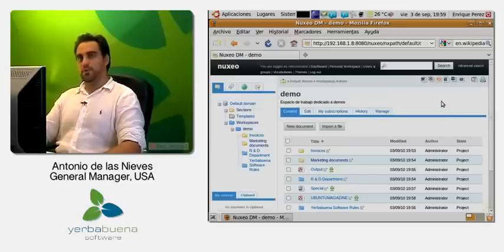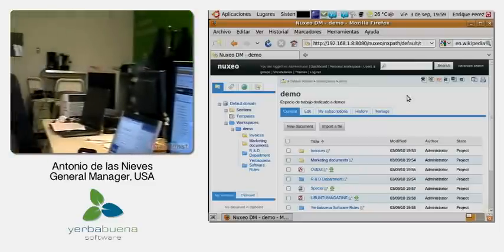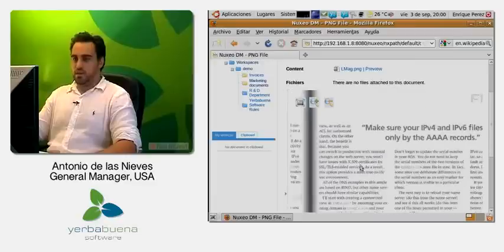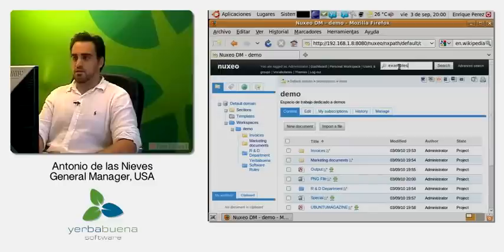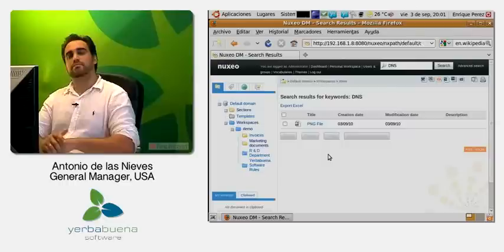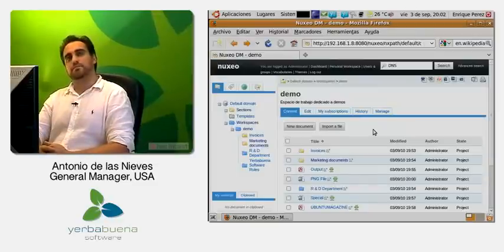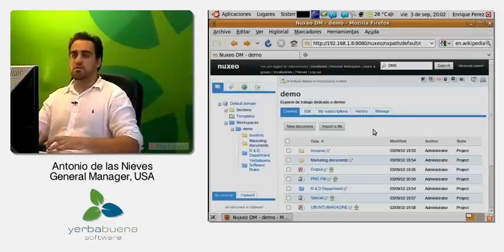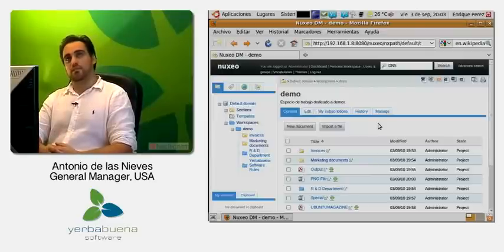OCR Software for ECM: Demo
What is OCR? What benefits can i obtain using an OCR inside my organization? This OCR software can work with .TIFF, JPG, PDF, PNG files. Indexes images automatically, so you can search fast in your intranet!